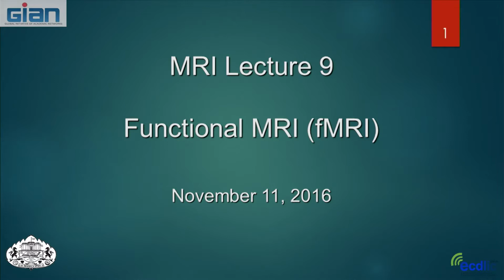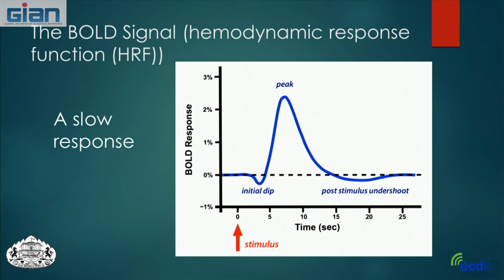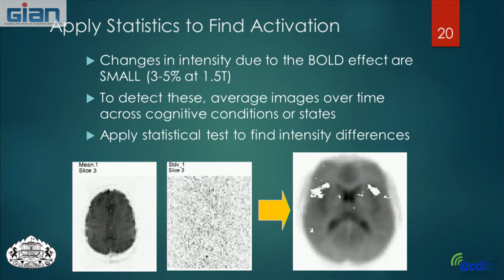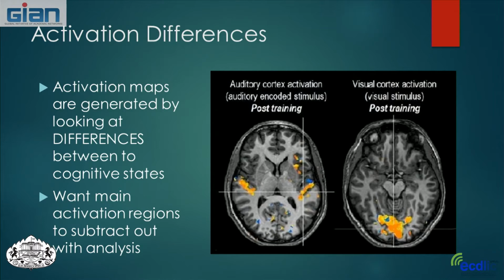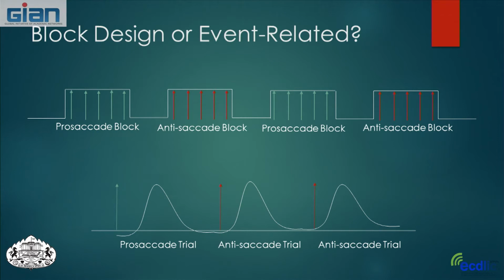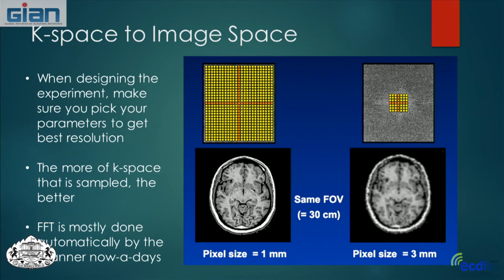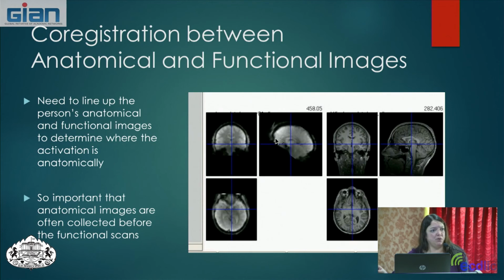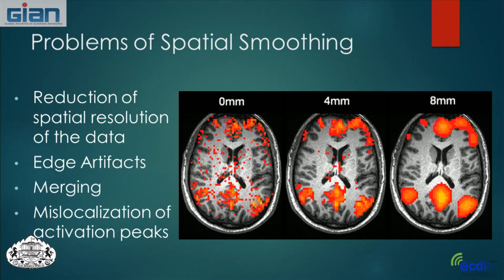Modern Methods of Brain Exploration:Focus on Functional Magnetic Resonance Imaging (fMRI) - Part 5